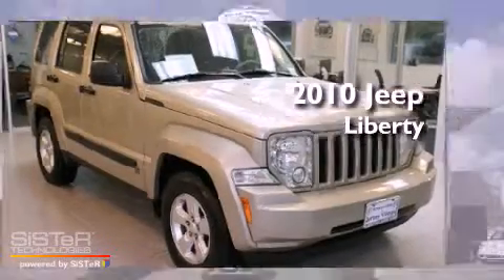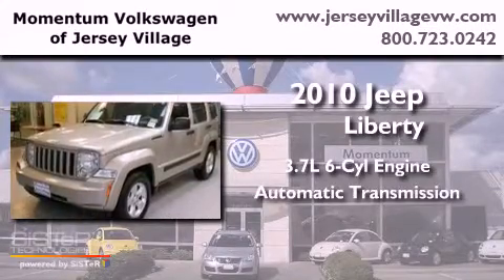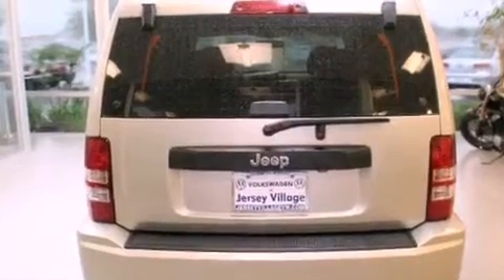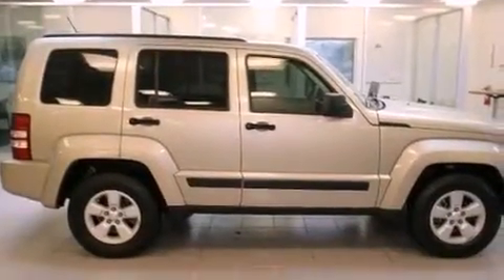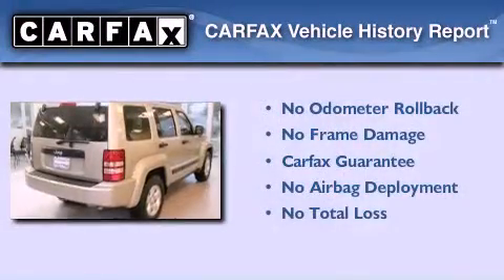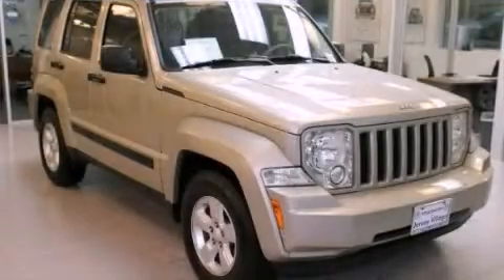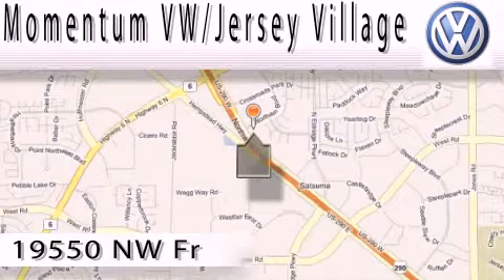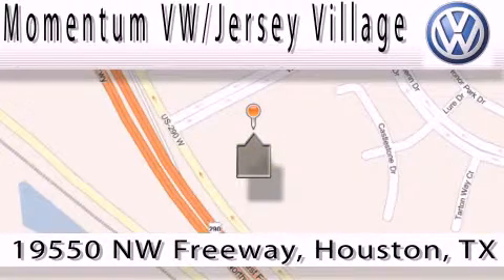2010 Jeep Liberty Houston TX 77065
Year : 2010
 Make : Jeep
 Model : Liberty
 Engine : 3.7L V-6 cyl
 Trans . : Automatic
 Exterior : Gold
 Miles : 59,961
 Interior : Beige

 Pre-Owned 2010 Jeep Liberty Houston TX